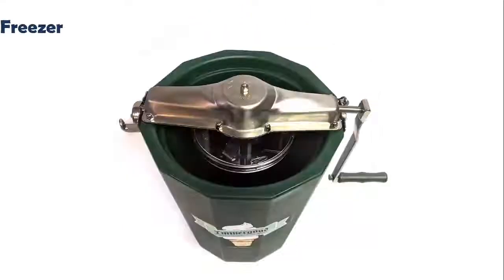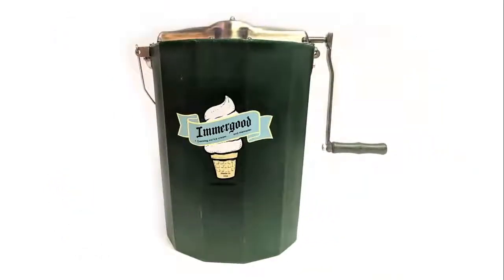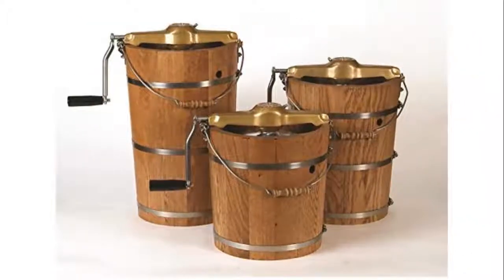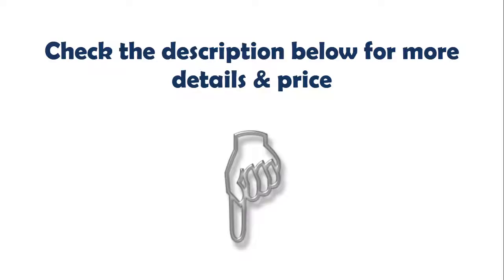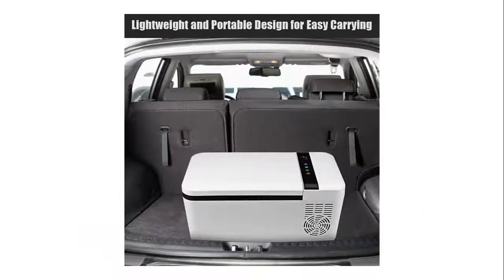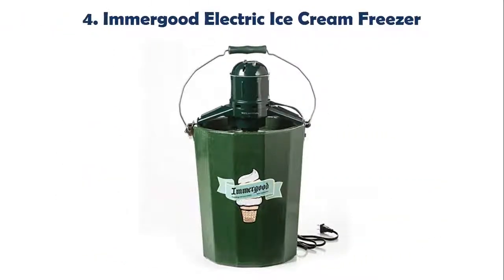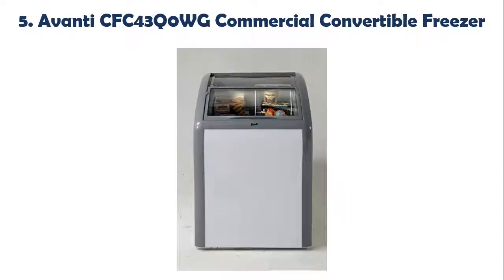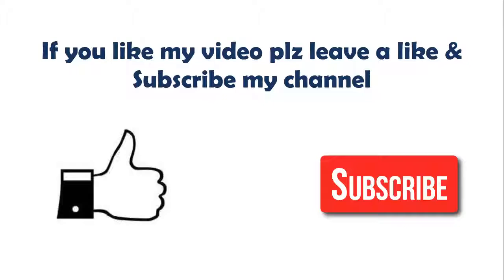Top 5 Best Ice Cream Freezer 2019 and 2020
Best Ice Cream Freezer List:

1. 6 Qt Immergood Amish-Made Ice Cream Freezer

2. Lehman's Amish-Made Hand-Crank Ice Cream Freezer

3. COSTWAY Compact Car Freezer, Portable Travel 12V Fridge

4. Immergood Electric Ice Cream Freezer

5. Avanti CFC43Q0WG Commercial Convertible Freezer